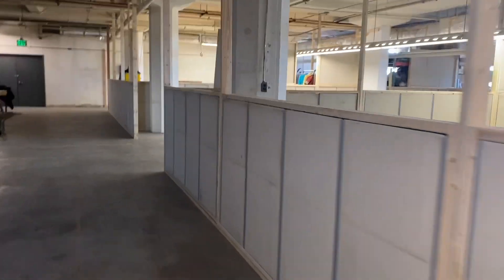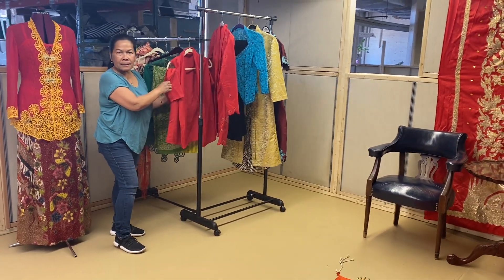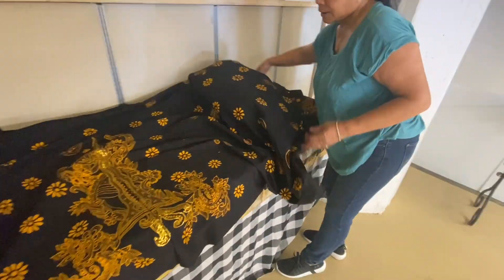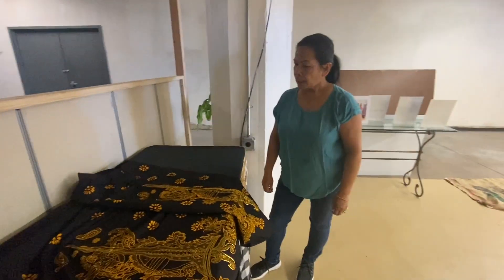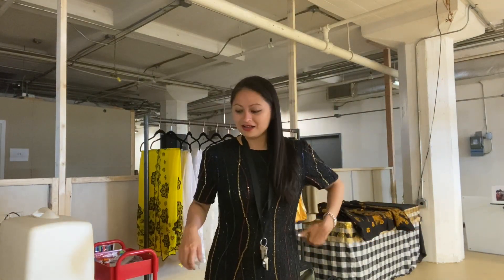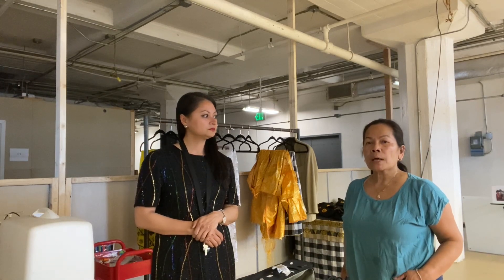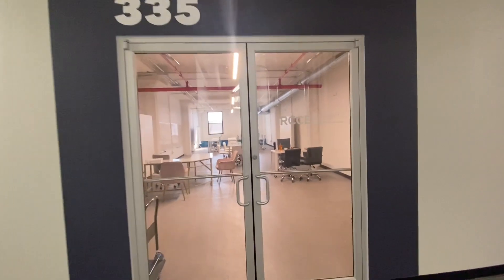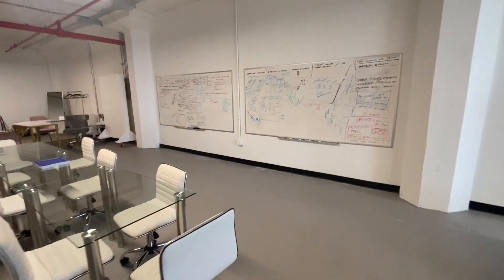Fashion Innovation Hub - Episode 39